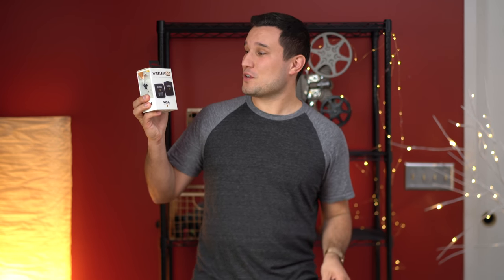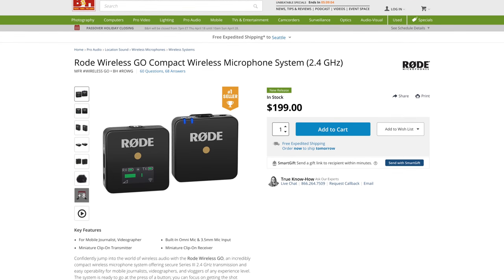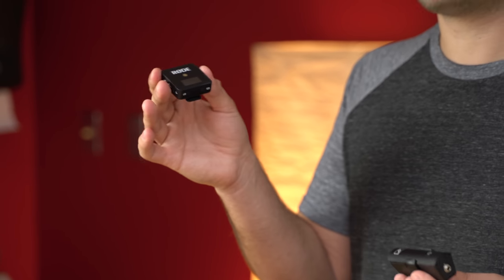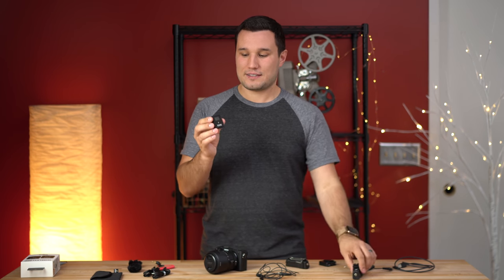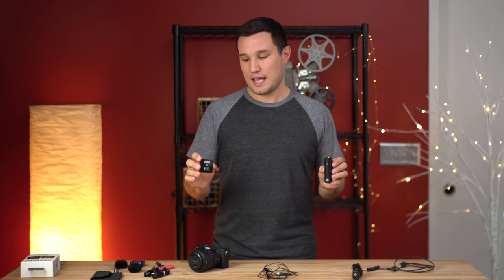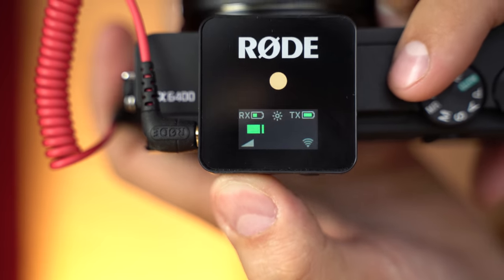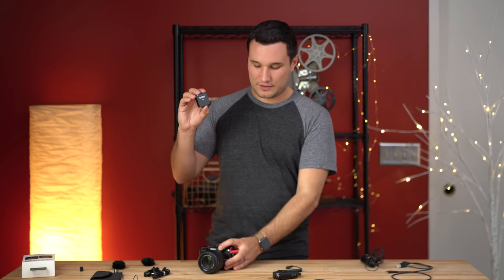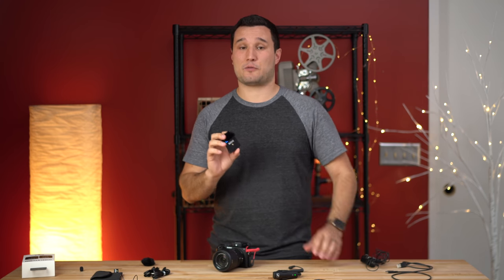Rode Wireless GO vs Sennheiser XSW-D - Best TINY Wireless Mic?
INSANELY SMALL RØDE Wireless GO
$25 Cheap but good Lav (Amazon)
Rode Lav (Amazon)

In this video I compare the brand new Rode Wireless Go wireless lavalier kit to the Sennheiser XSW-D lav kit. Both are very small and easy to use but they each have their own Pro's and Con's.